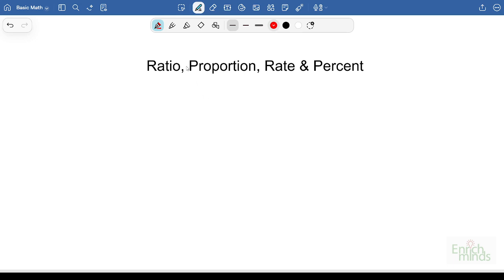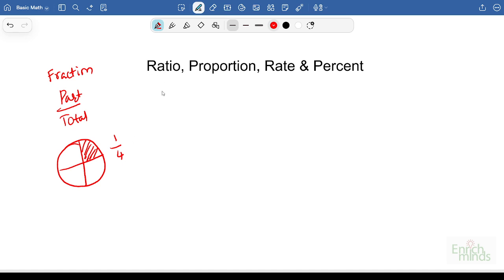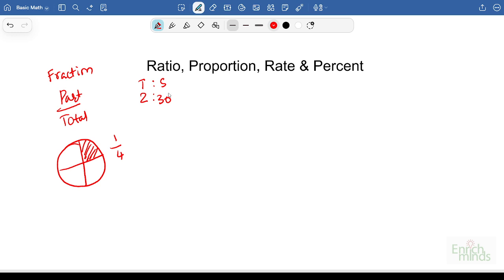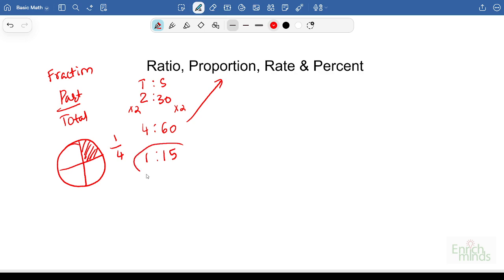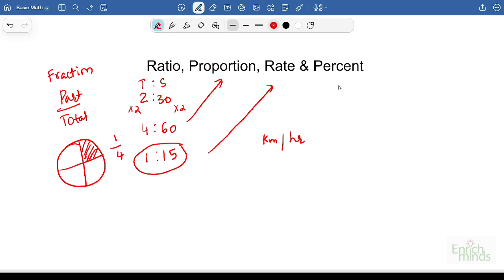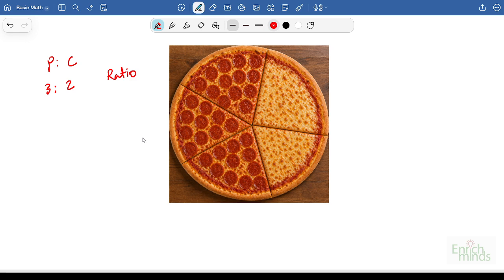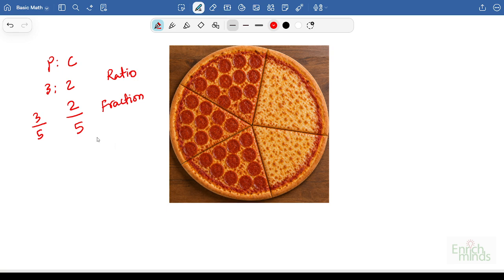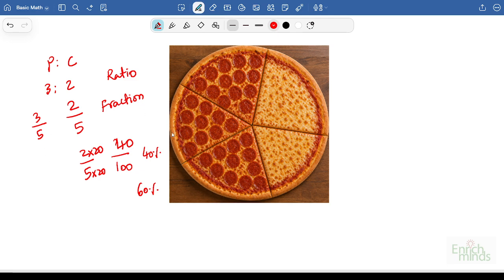Ratio Proportion Percent